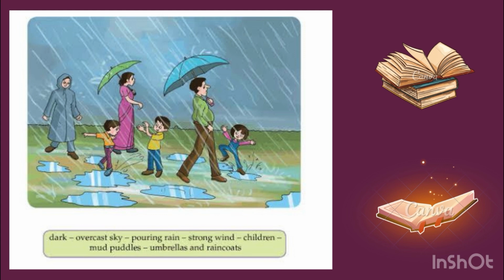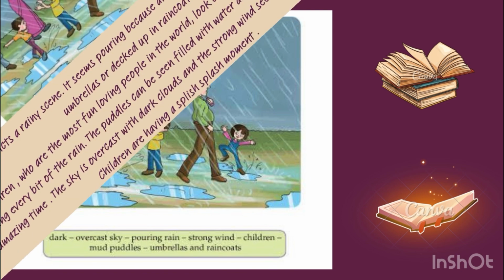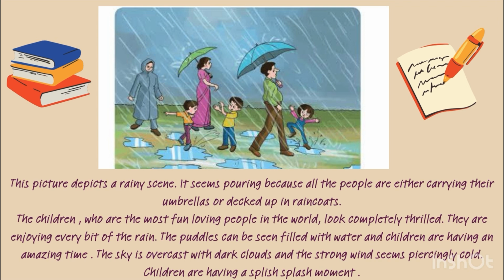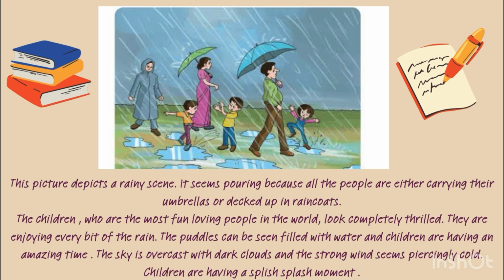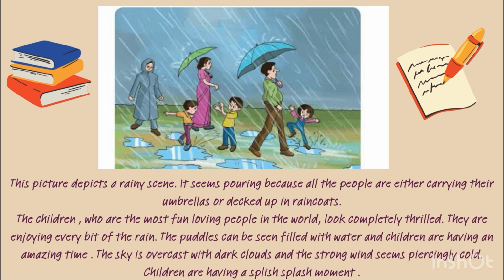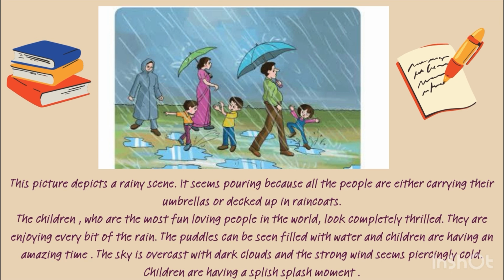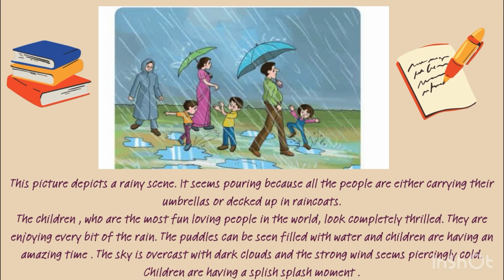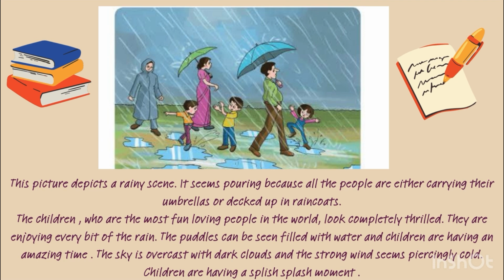Picture Composition || For classes 4-6 || Easy English